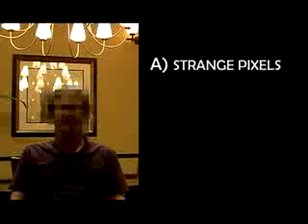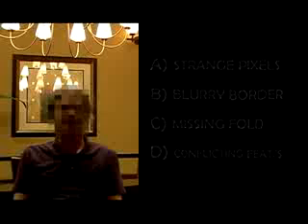Barack Obama's Certification of Live Birth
Obama's 'Born' Conspiracy:  Ron Polarik, PhD

Polarik's final report: Obama's 'Born' Conspiracy

Forged images, phony photos, and felony fraud.